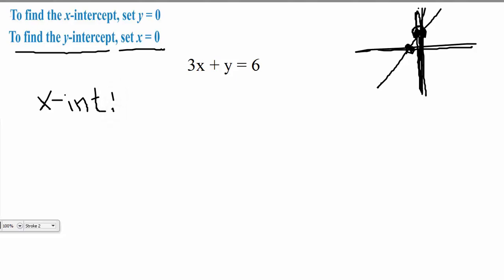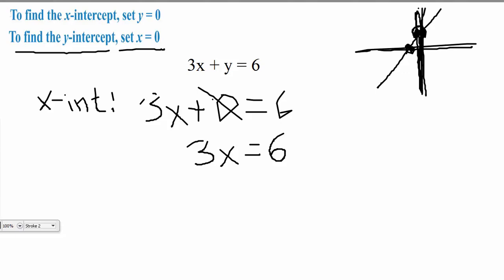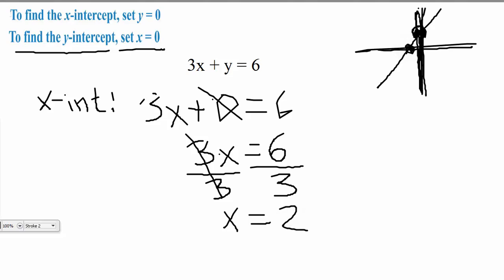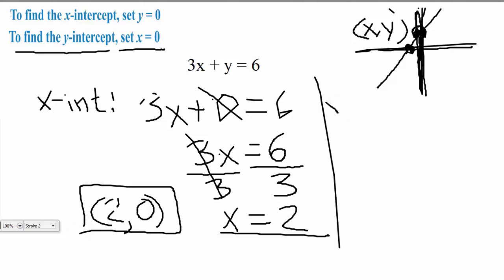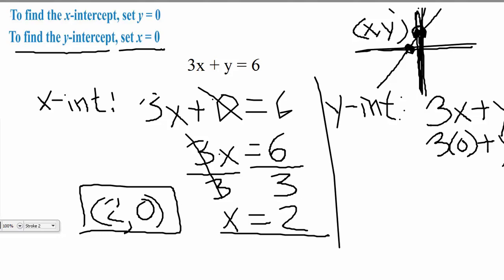How to Find x- and y- Intercepts When Given an Equation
This video covers one example on how to find x- and y- intercepts algebraically when given an equation.